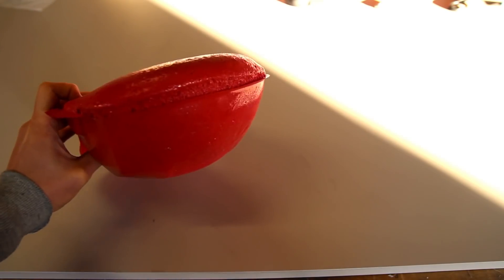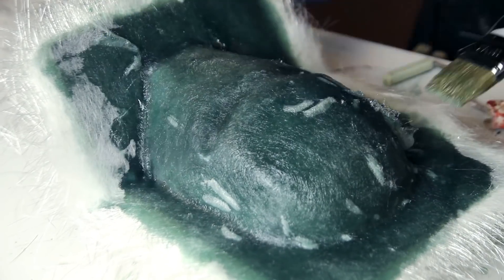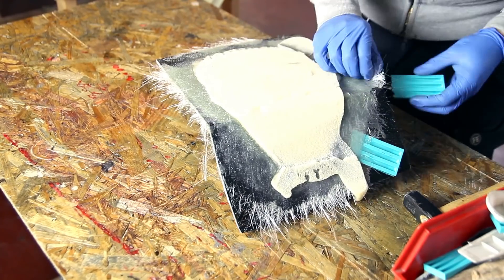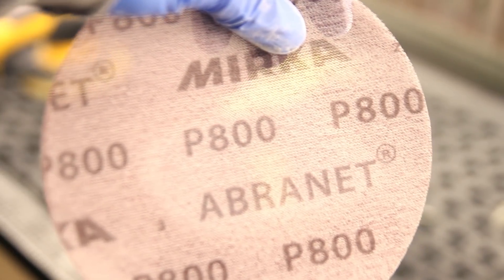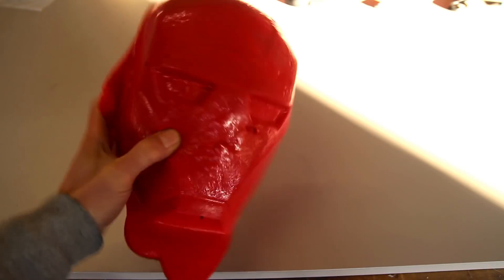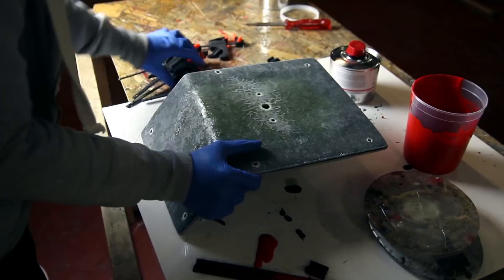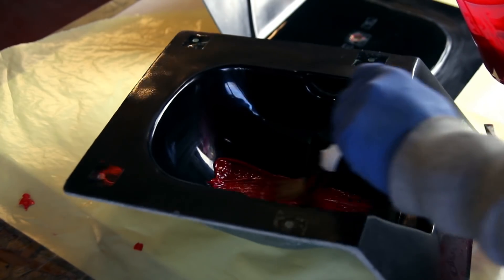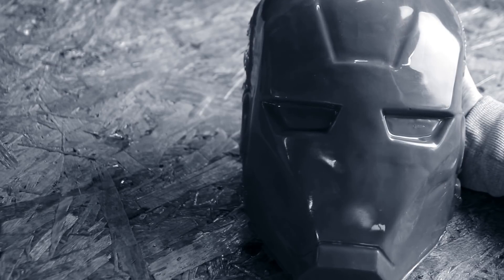Expanding Soft Polyurethane Foam - E60 PUR V-sure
Hi everyone, In this video I show you how I've made a soft feeling iron man mask, could be a punching ball or face.
PUR used here is called: PUR E60 v-sure from Vosschemie Benelux,
Link to the product lower in this description.

The production of this mask involves a few common tricks in prototyping with composites. Like always some trial and error will be involved as you can see in this video.

The projects starts with making a new strong mould. Normally I would go with the uni-mould system, which produces strong stable moulds, but for this project I decided to try it with some regular laminating polyester, this is the polyester resin that is pretty commonly available. Very important is to build up some thickness in different steps. This means adding some layers of CSM fiberglass and let it cure. Then sand to create a good mechanical bond. repeat this step a few times till you're happy with the thickness and stiffness of your part.

Once the new mould was ready a new mask is made in this mould with fiberglass. Don't forget to add release for a good removal out of the mould. The surface doesn't need to be perfect, you just want to have a part that fills the volume inside. Once this is done and the polyester has cured, I poured an amount of density 75 expanding polyurethane to fill the void in the mask all the way up. Once cured after 1 hour you can proceed to flattening the back to a nice and level surface. Once this is done it is time to seal the back of the part before we can make the backing plate of the mould. This is done by adding some polyester resin with CSM fiberglass to create the back of the shell. Make sure to nicely finish the back of the mask as well as any big surface imperfections here will be visible on the things you cast with polyurethane later on. Once this is done we can proceed with making the back of the mould. First apply release agent and repeat the steps we did in the beginning of the video using a gelcoat and build up of fiberglass with polyester resin in multiple steps. Once this is done you can demould the 2 part mould and remove the mask we've used as a master to make the new mould.

Clean the mould, sand and polish where needed and apply release agent.
The Chemical release agent from easy composites called easy lease can be used here or if you want a specific release for polyurethane resins you can find one on following

Once your mould is ready we can proceed to mixing and pouring the soft PUR (polyurethane).

As with using new materials you'd better do a few testruns first. This is how I mostly do this:

As polyurethanes expand while curing it's good to test out how much it will expand in which way. That's why I start with mixing a low volume in open mould and go up to find the exact right amount needed. The right amount would be to have some pressure build up in your closed mould but not to much. The amount of force generated by the PUR can be a lot. Causing it to break, warp, destroy your moulds!

First trial didn't have enough material mixed, Second one was right, Third one was tested with closed mould and could use a bit more mixed PUR.

Using the E60 PUR on it's own will still have a foam texture with small holes. How to fix this is by using

The inmould coating applied first into your mould will create a soft touch plastic feel with a fully closed skin on the outside of your part. This is pretty similar to a gelcoat while making moulds. You have to move quickly through your material after mixing as it is fast setting (which is a good thing if you want to make multiple prototypes in a short amount of time. The E60 PUR and PUR inmould coating can be tinted to any desired colour using PUR pigments. Keep in mind that while the E60 PUR is expanding it will faint a bit in strenght of your color. For example if you are not using enough red, after epanding your part might look pink (sometimes not desired)

Once your Inmould coating is cured in a b-stage (hard enough but still a bit tacky) you can proceed with mixing the amount of E60 you have found out to be the best for your project and pour it quickly in the mould and close the mould. You'll have to move quickly as the resin is expanding rapidly after mixing. Let it all harden out and remove out of the mould. If you still need to cut of a bit of the flanges you can use a sharp blade or scissors.